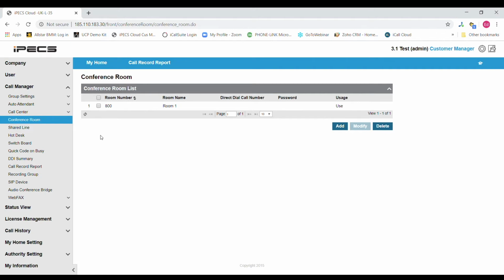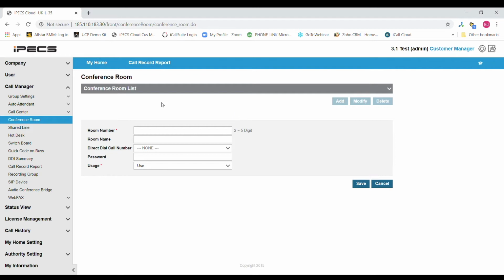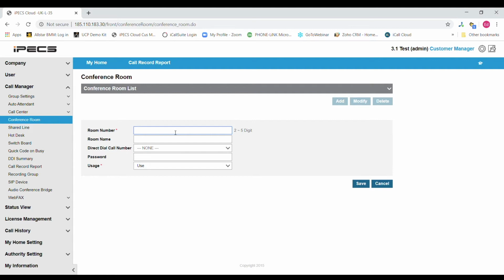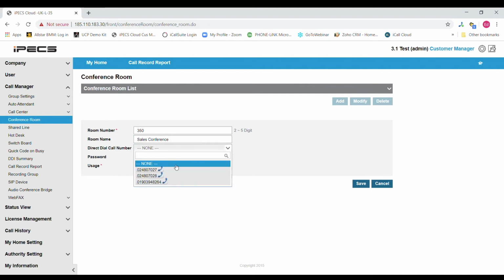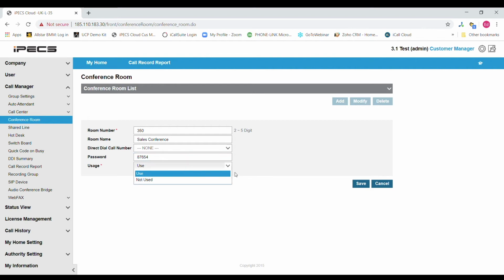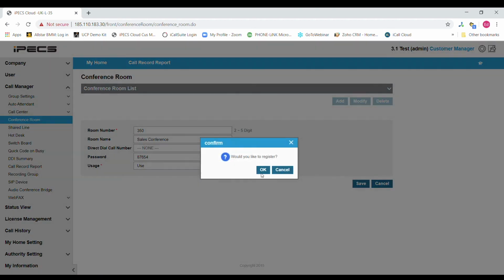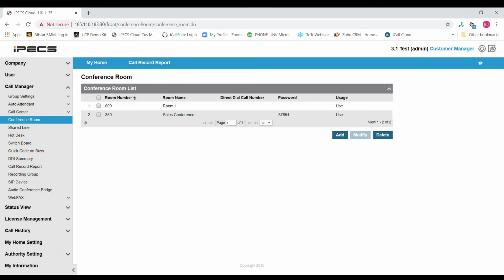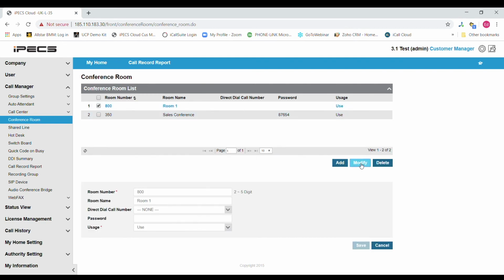iPECS Cloud How to set up a conference room